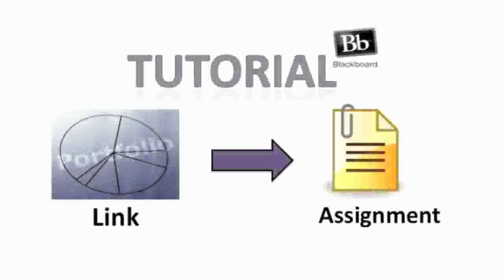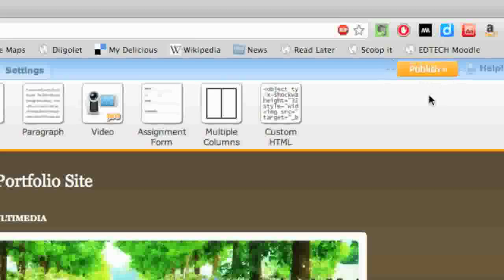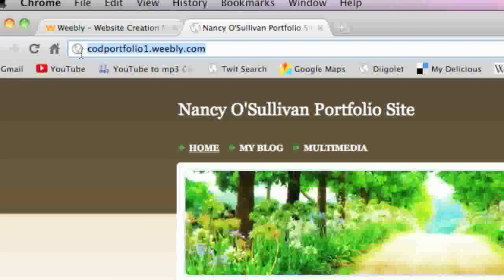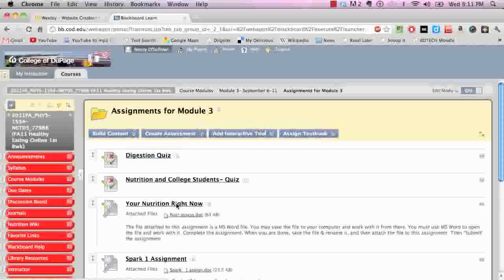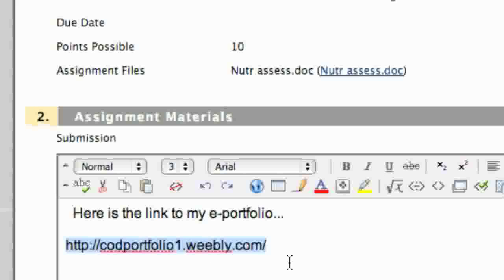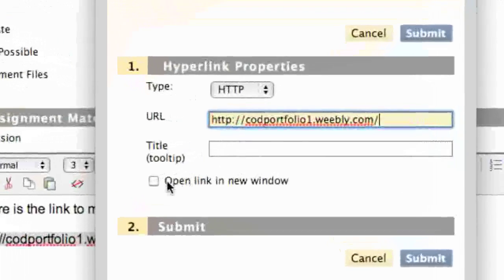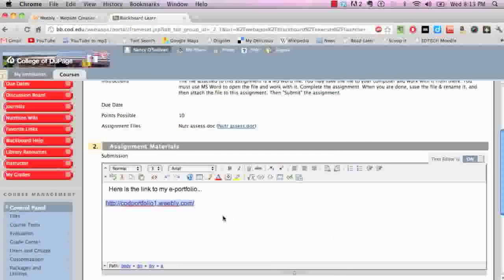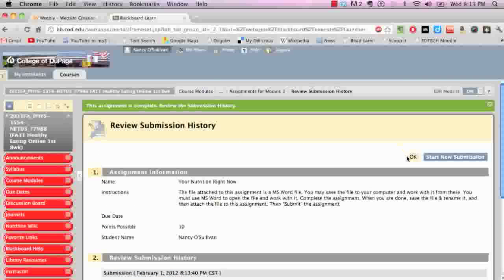Blackboard- How to Add your e-Portfolio Link to an Assignment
This is a tutorial explaining how to add a e-Portfolio link from Weebly to the Blackboard assignment tool.